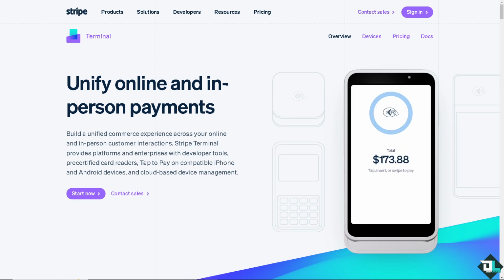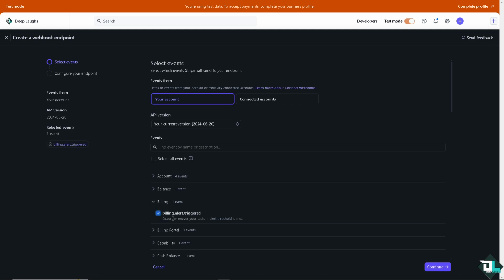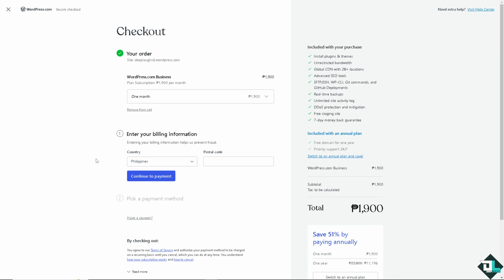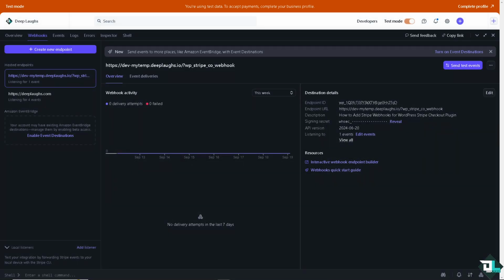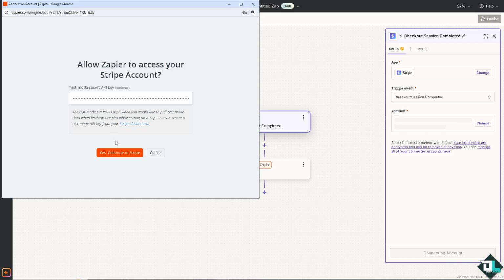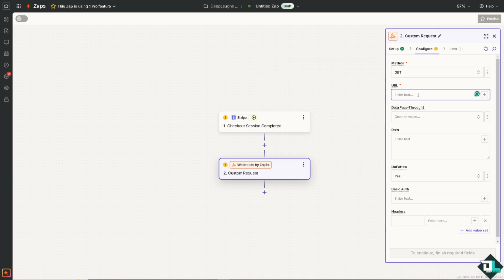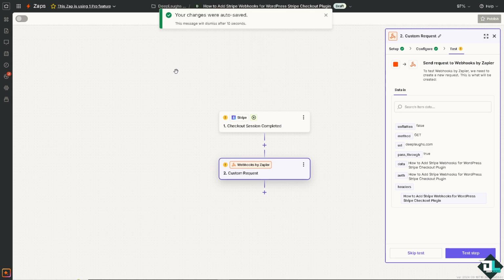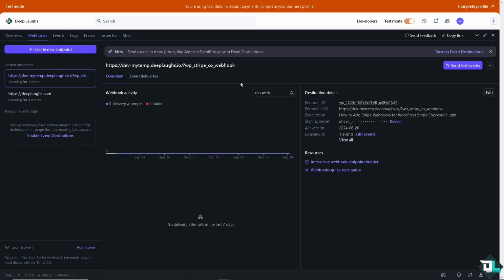How to Add Stripe Webhooks for WordPress Stripe Checkout Plugin (Full 2024 Guide)